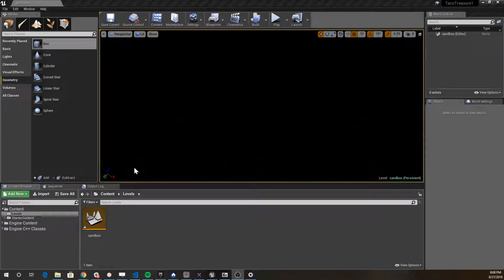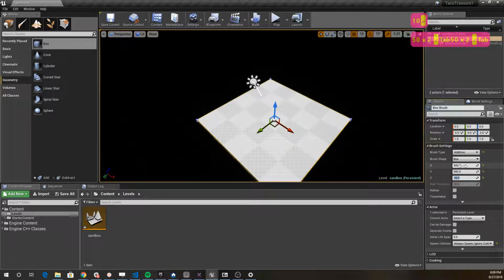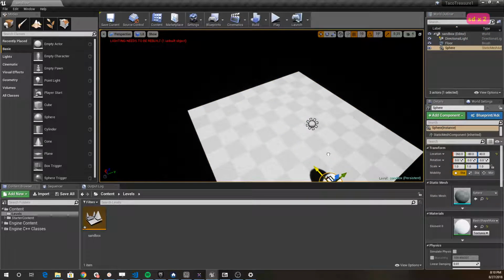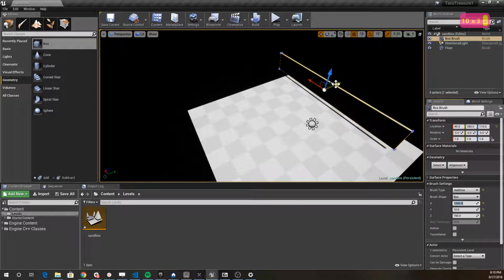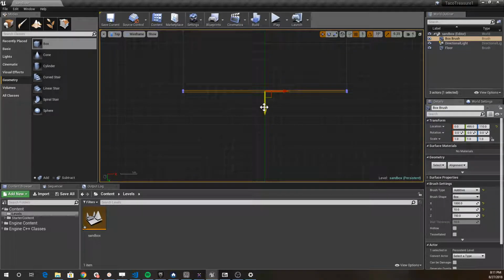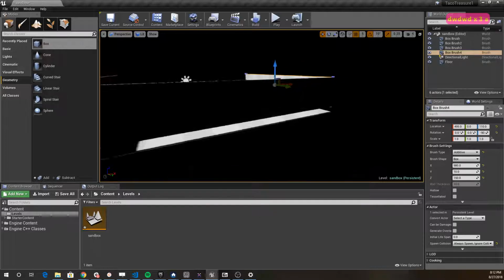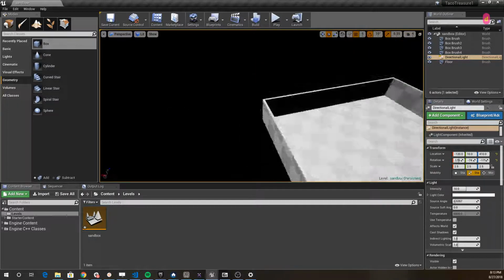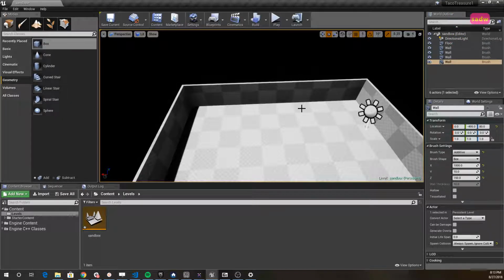Creating Immersive Worlds - 3: Whiteboxing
An introduction to the concept of 'whiteboxing'. A technique that allows you to rapidly build out areas of your level in UE4.